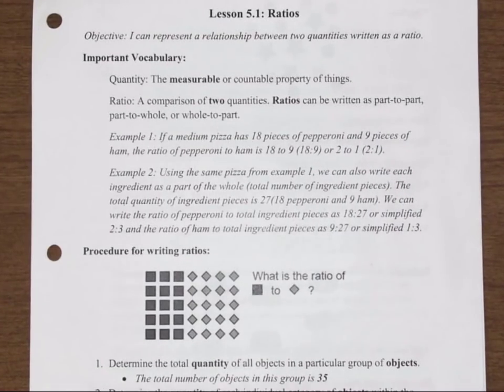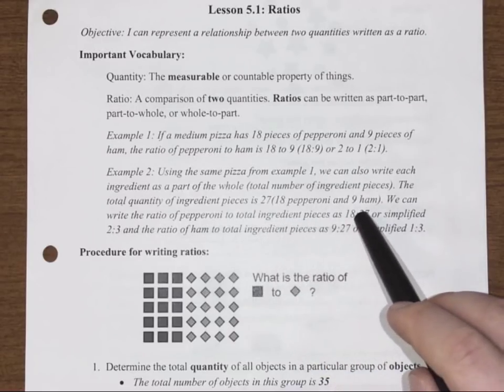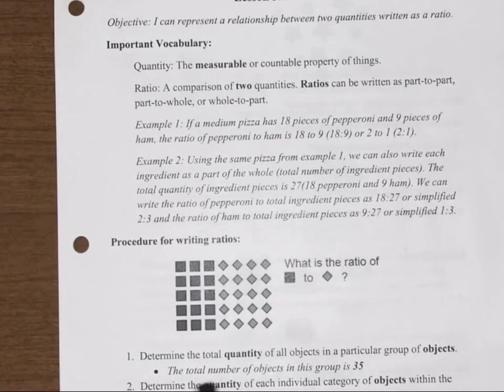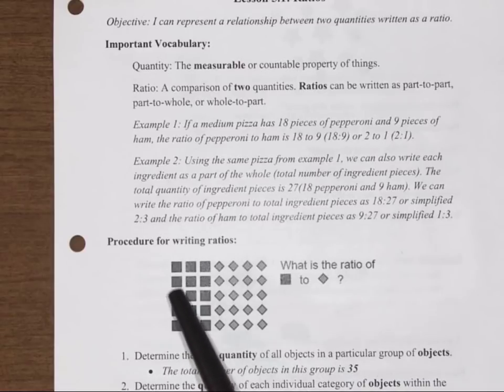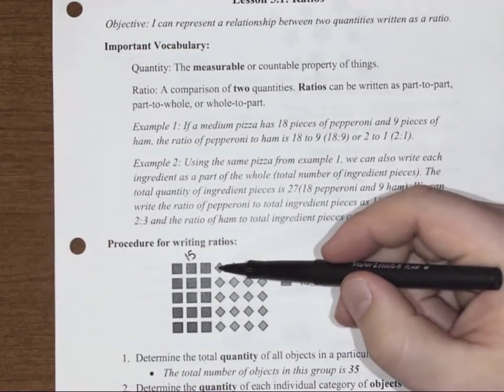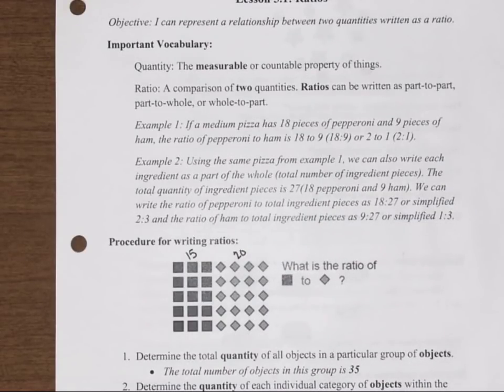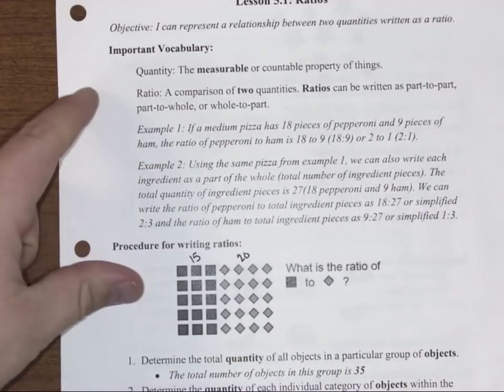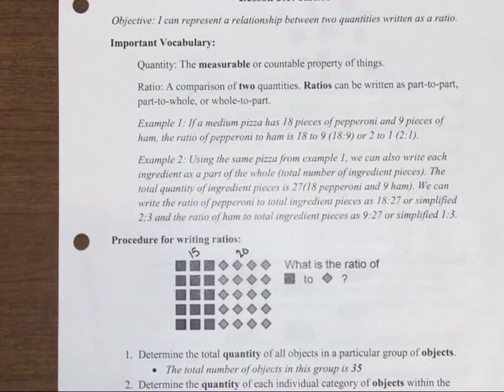5 1 ratios notes